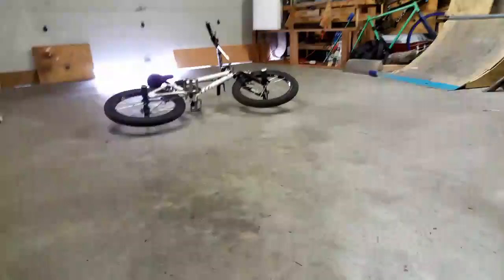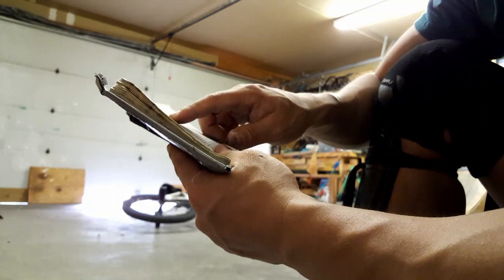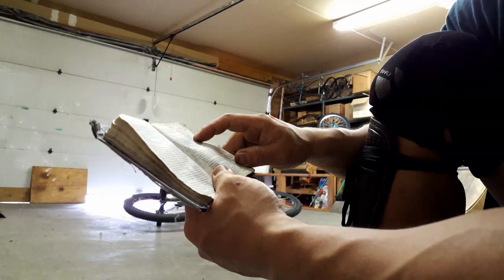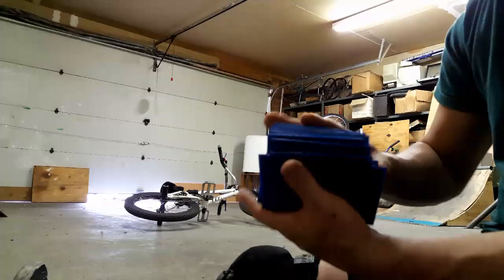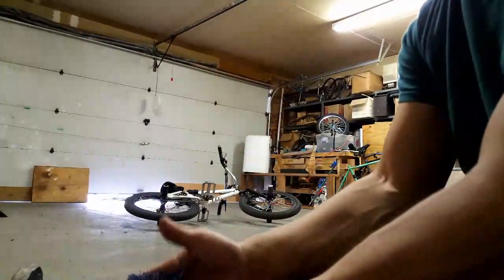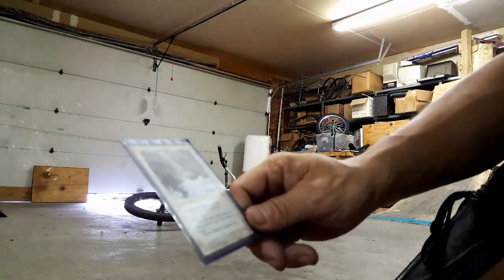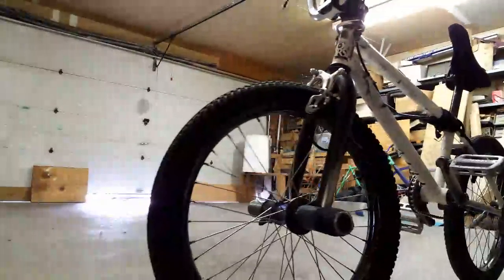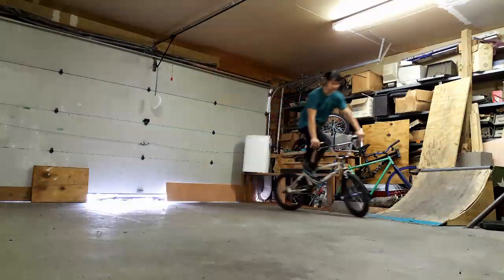Day 338, John 14:6 Bible study, Bike BMX flatland, Bicycle, Cycling,